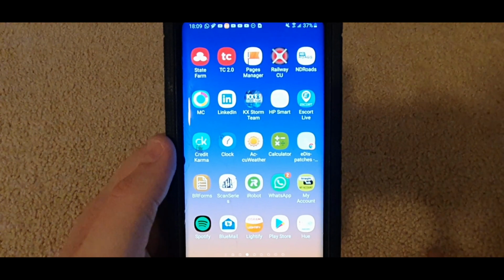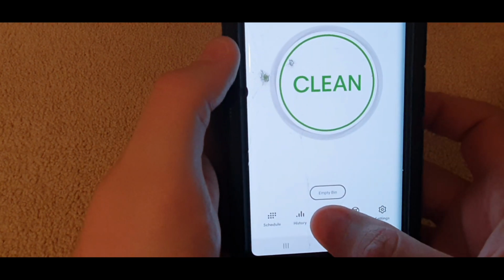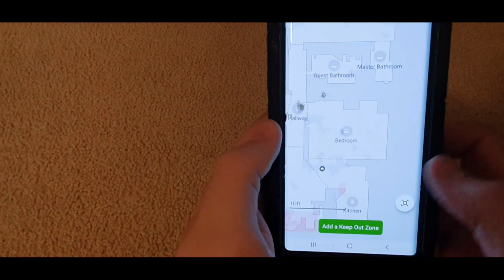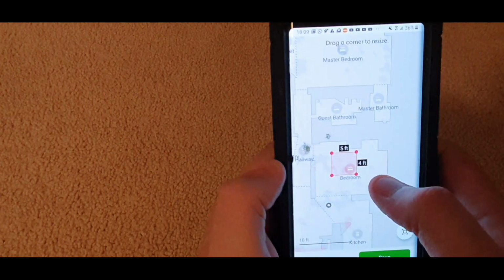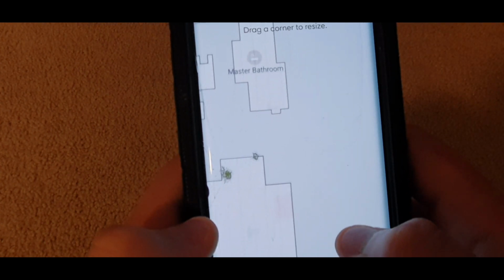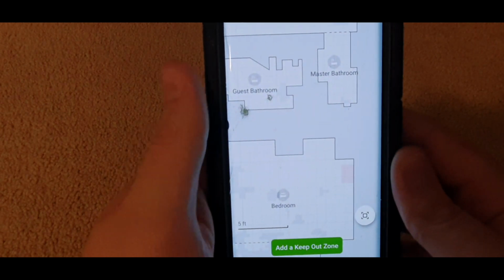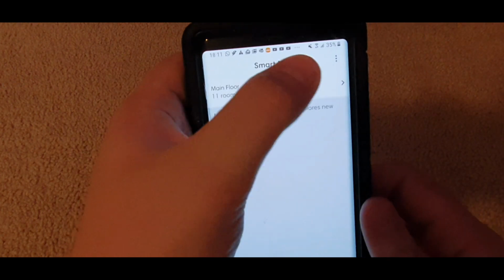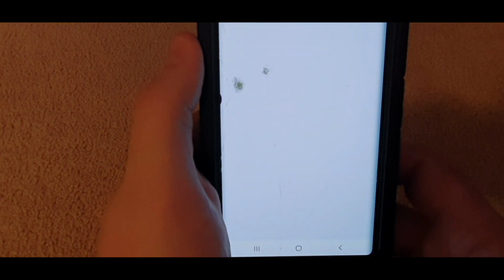iRobot Home: How to Create Keep Out Zones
Today I show you how to create keep out zones.

Our Favorite Robots:

iRobot Roomba S9+

iRobot Roomba S9 Replenishment Kit

iRobot Roomba i7+

iRobot Roomba i7 Replenishment Kit

Ecovacs Deebot Ozmo 950:

Proscenic M7 Pro

Shark IQ Robot Vaccum:

iRobot Bravaa Jet 240:

iRobot Bravaa Jet M6:

iRobot Bravaa Jet Cleaning Solution:

iRobot Bravaa Jet M6 Washable Pads